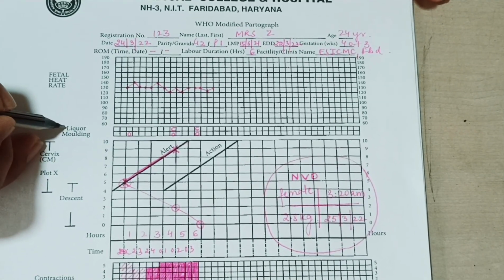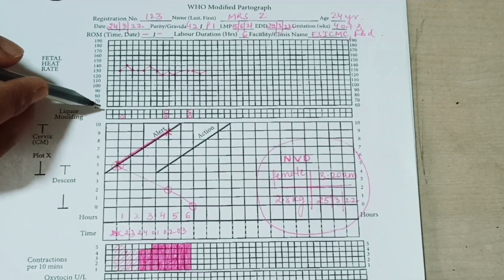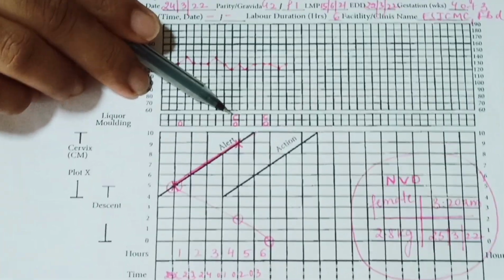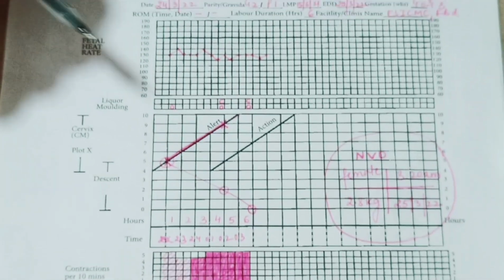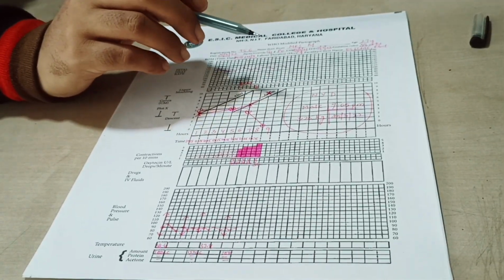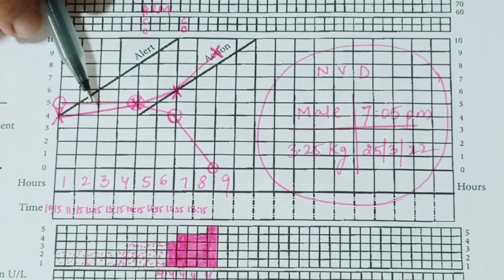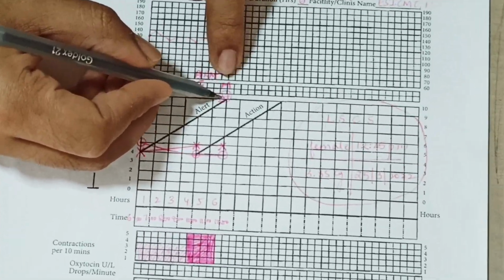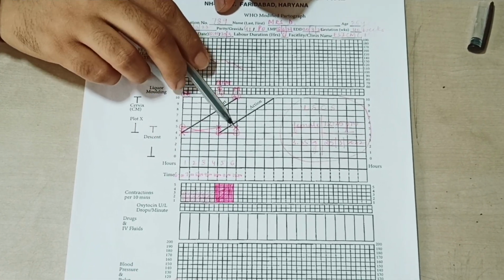modified WHO partograph..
Modified WHO partograph easily explained... Revise in simple way before your exams 👍👍